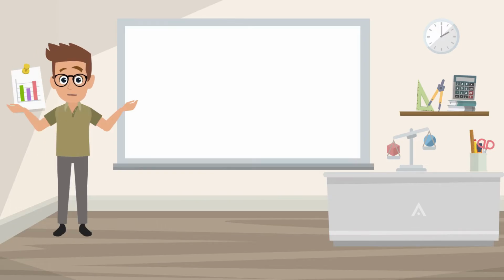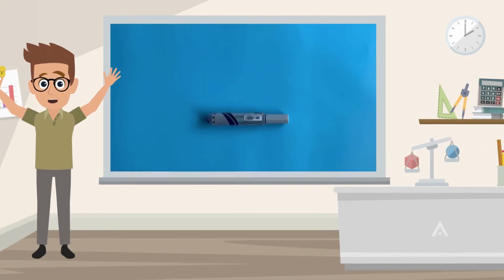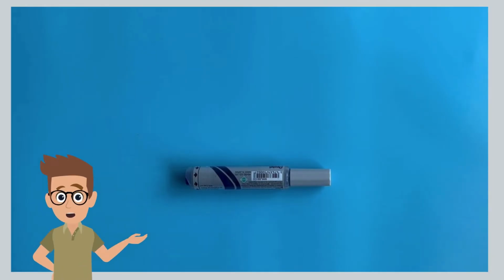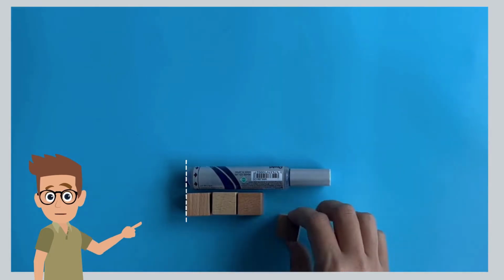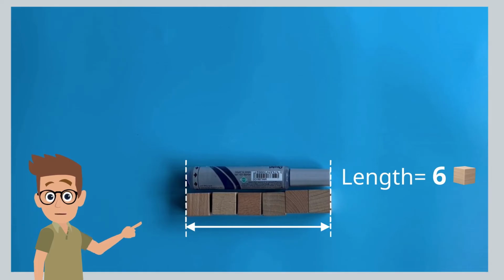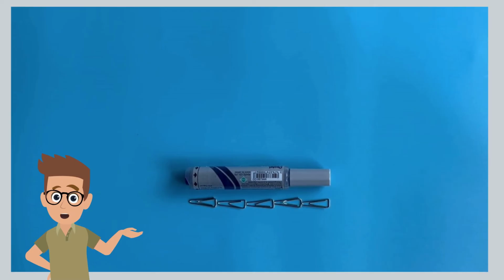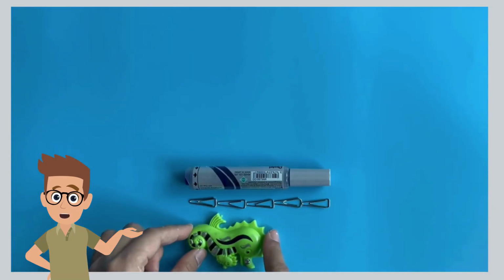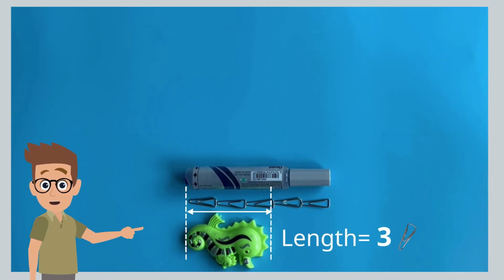Measuring and Comparing Lengths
Learn how to measure and compare the lengths of objects using smaller objects in this interactive math lesson for kids! Discover how to use everyday items as non-standard units of measurement and develop key comparison skills. Perfect for primary school students, teachers, and parents, this video makes learning math fun and hands-on!

0:20 Using wooden cubes to measure the length of a marker
0:53 Using paper clips to measure the length of a marker
1:28 Using paper clips to measure the length of a toy
1:55 Using paper clips to measure the length of a straw
2:08 Comparing the lengths of the three objects